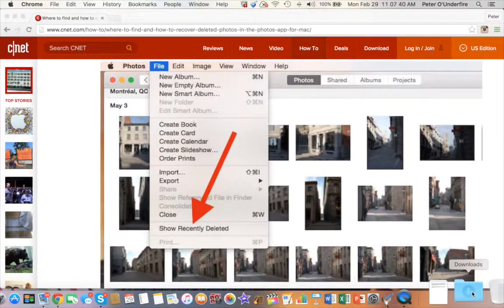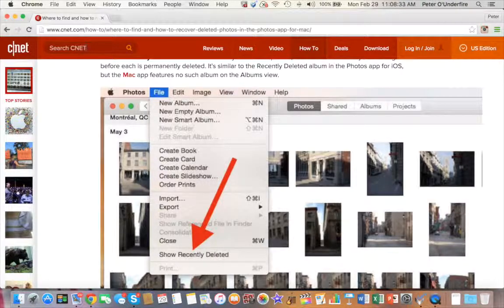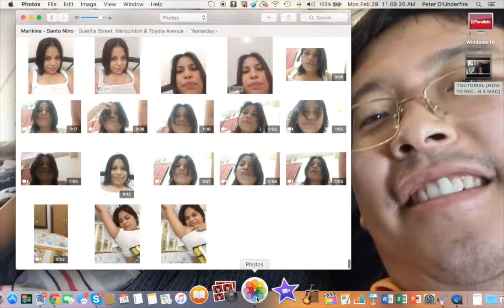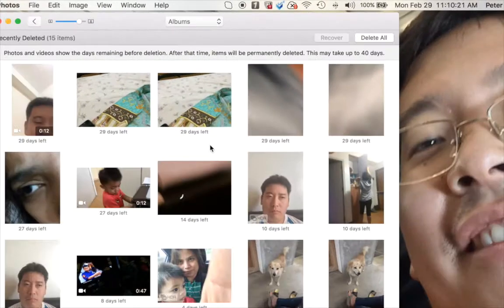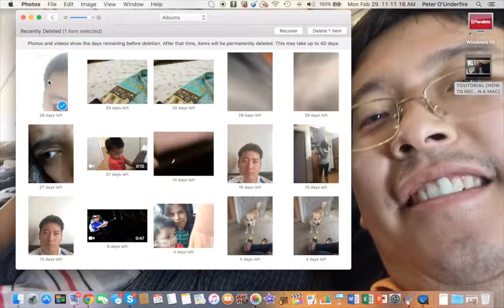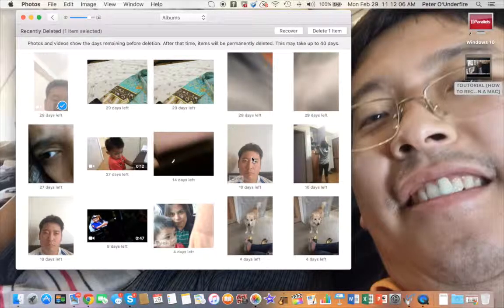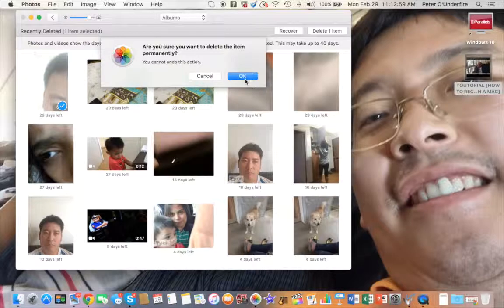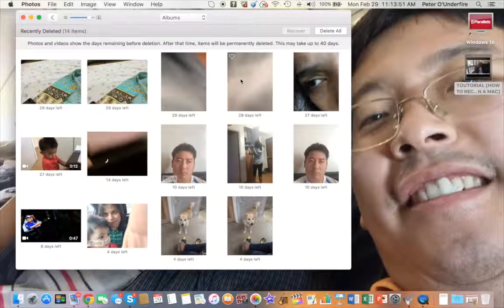HOW TO RECOVER PHOTOS ON A MAC [FEBRUARY 2016]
If you would like to make a contribution to our YouTube video then, please . Thank you for your consideration ;)

In this tutorial video, you will learn how to recover photos from the Photos application on your Mac computer, if you have the latest version of the Photos application and latest version of OS X El Capitan at the time of this video upload. The latest version of El Capitan is [OS X 10.11.3] and the latest version of the Photos application included with this OS X version is [Version 1.3] at the time I recorded this video.

MAIL STUFF TO:

PETER O'UNDERFIRE
616 CORPORATE WAY
STE 2-4823
USA